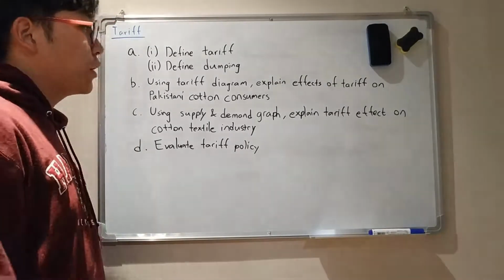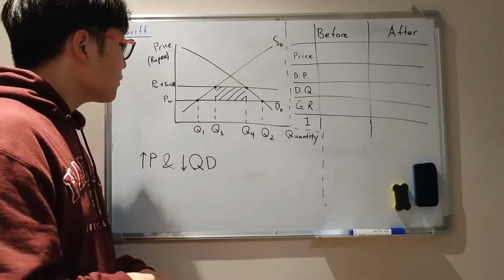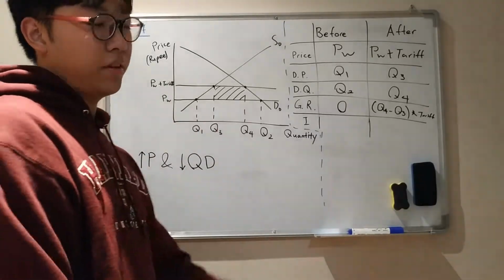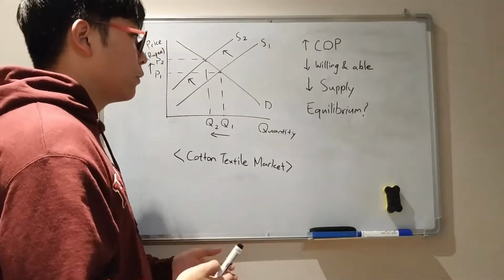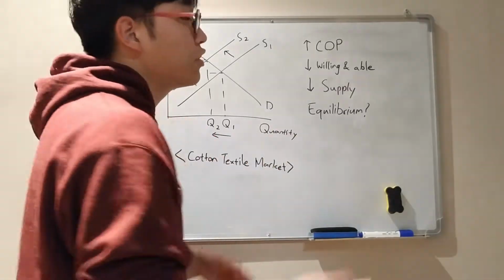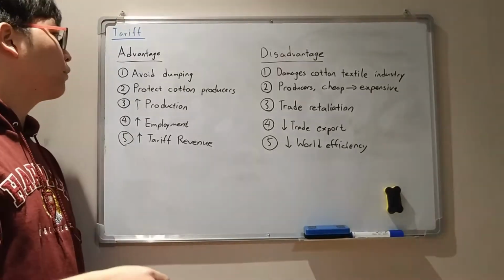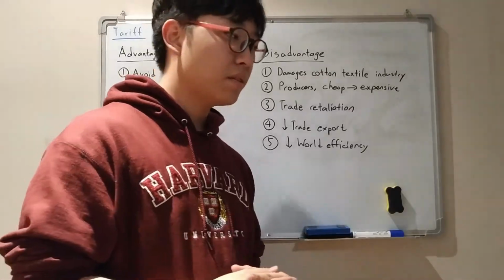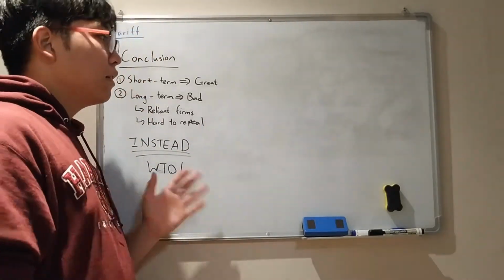JIHOON's IB Life :: International Economics Tariffs